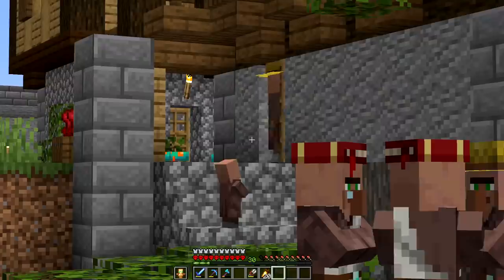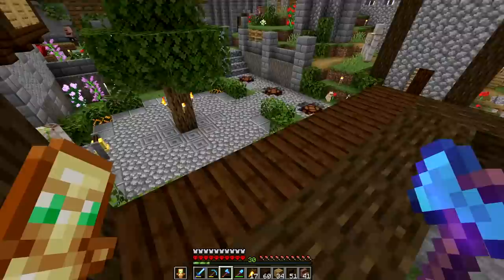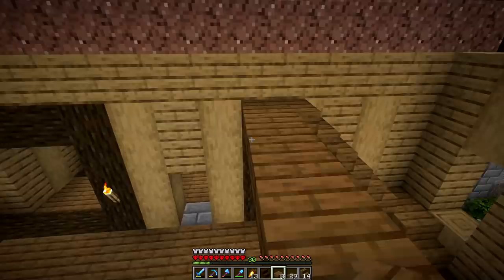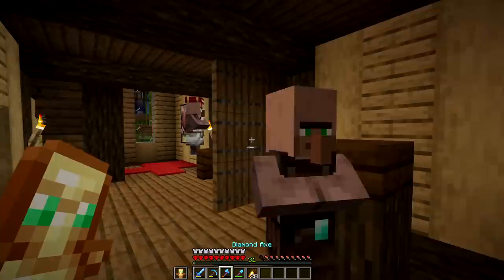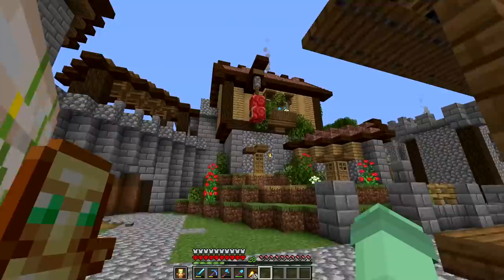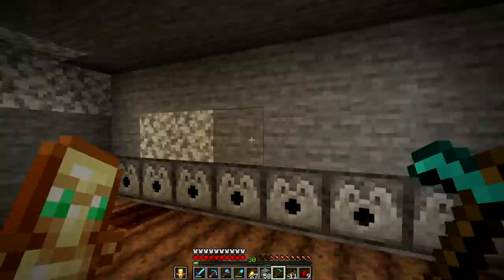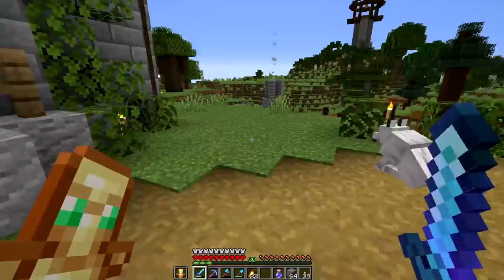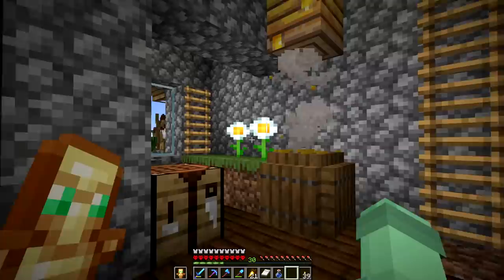Let's Play Minecraft Hardcore | Secret Tunnel Farm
Episode 19! Hello everyone, today we begin by building the village an Inn right next to the castle base. Our hardcore base is really coming to life with only a few transformations left. After creating the Inn we go underground to build a secret escape tunnel under the base. Featuring some farms and eventually other useful survival rooms. Hope you enjoy this episode!!

Optifine 1.16